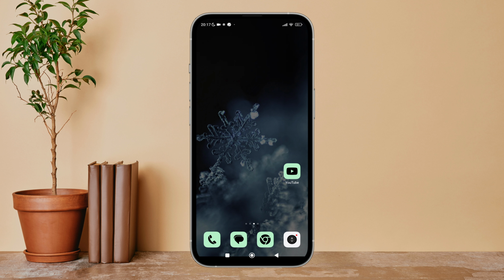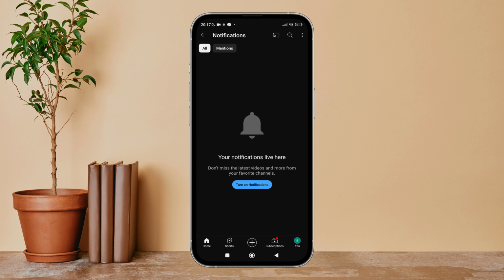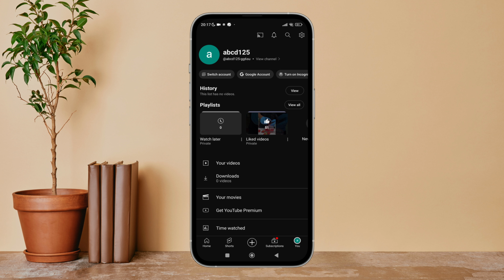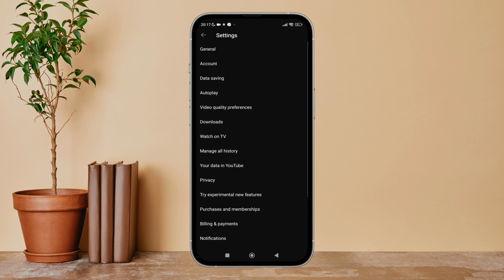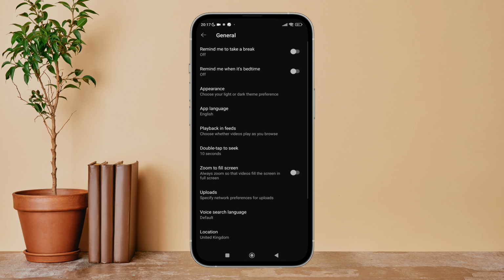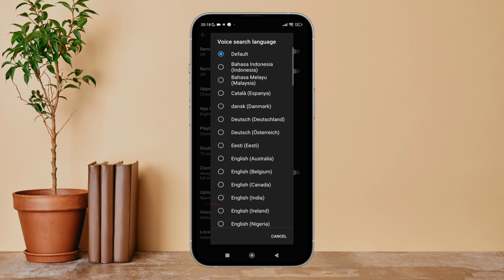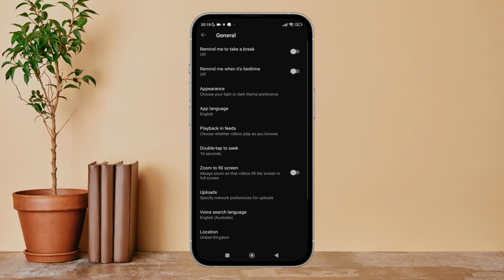Change Voice Search Language On YouTube. |Technologyglance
Welcome to our step-by-step tutorial on how to change the voice search language on YouTube! In this video, we’ll guide you through the process of adjusting your voice search settings to use a different language, enhancing your search experience and making it easier to find the content you want. Whether you're using an Android or iOS device, we’ll show you how to make these changes easily.